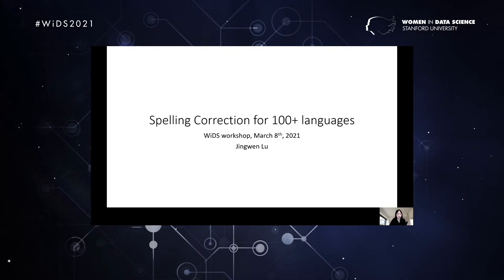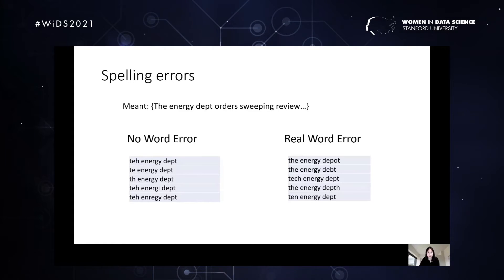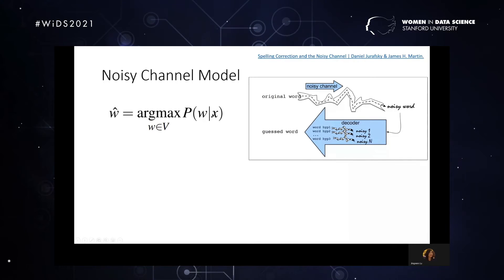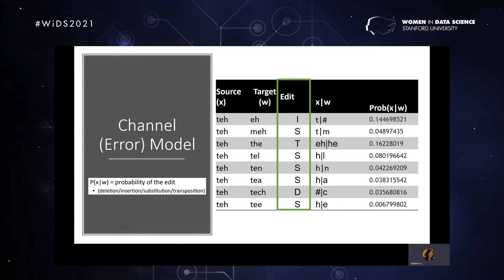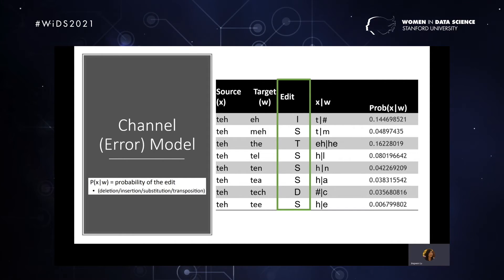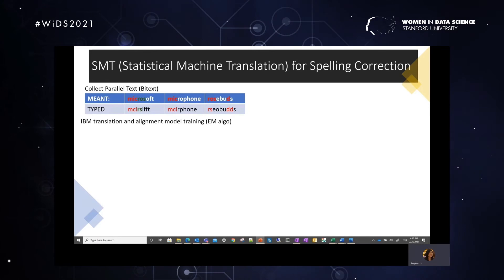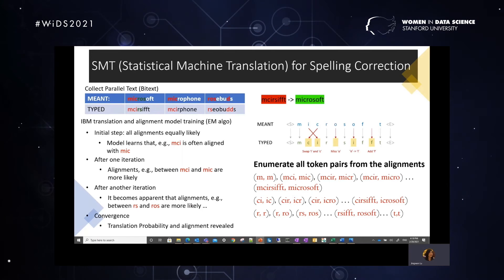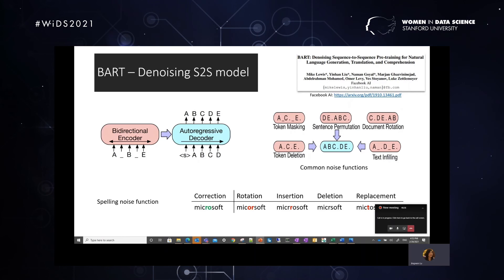Spelling Correction for 100+ Languages | Jingwen Lu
Jingwen Lu, Principal Applied Science Manager at Microsoft hosts a workshop on 'Spelling Correction for 100+ Languages' in which she takes a detailed tour in how various algorithms spelling correction models are built on and how latest advances in Machine Learning, especially Deep Learning, have greatly helped us to build quality services for 100 plus languages.